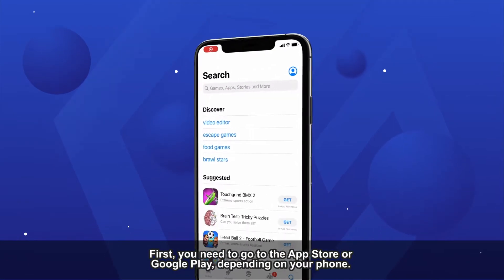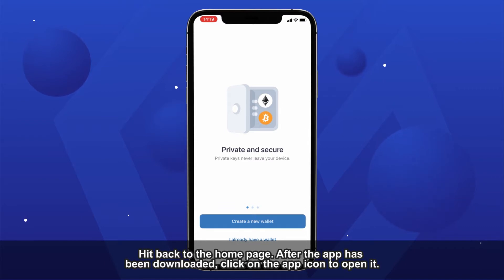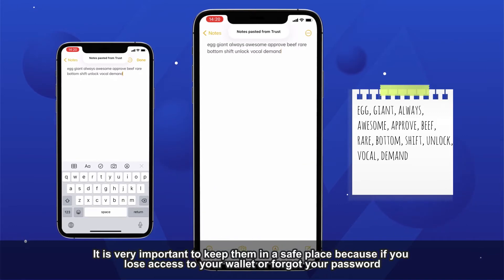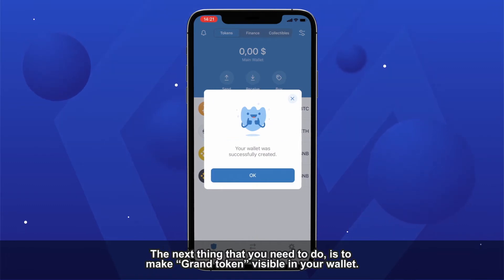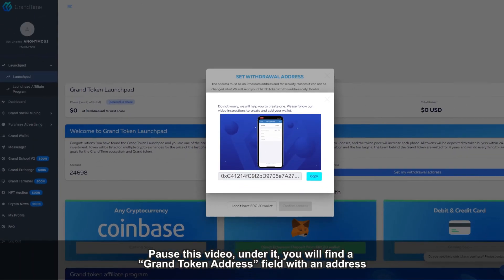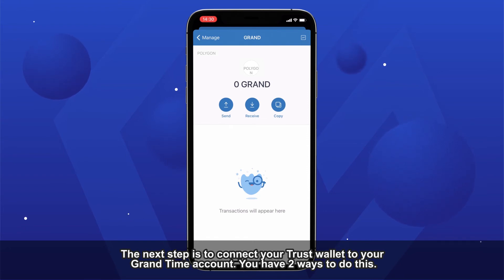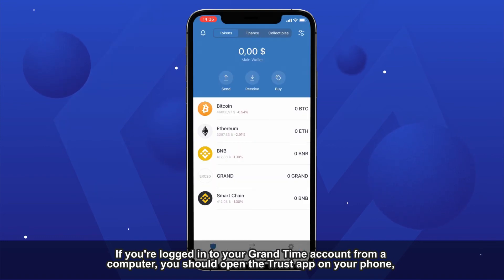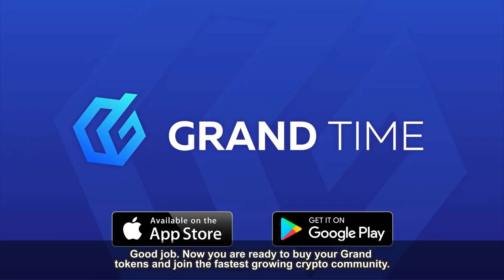How to create an ERC-20 wallet & connect it to the Grand Time account? Step-by-step video tutorial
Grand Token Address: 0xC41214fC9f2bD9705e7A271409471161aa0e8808